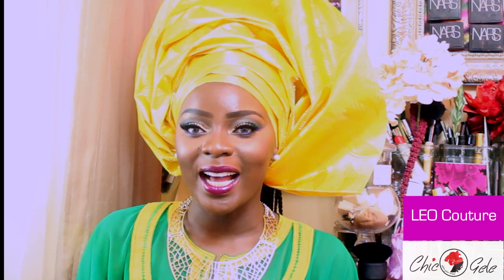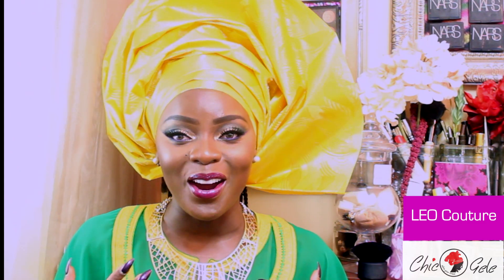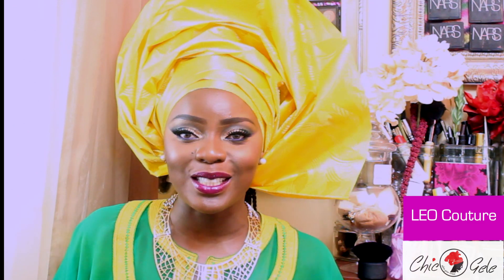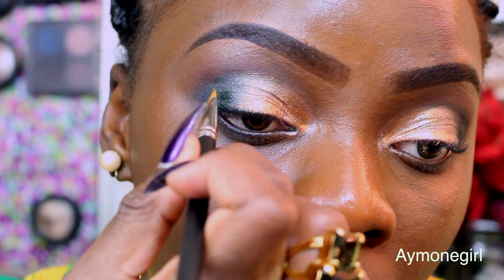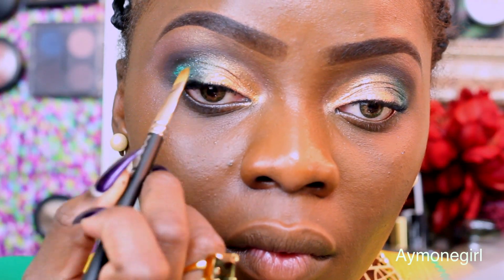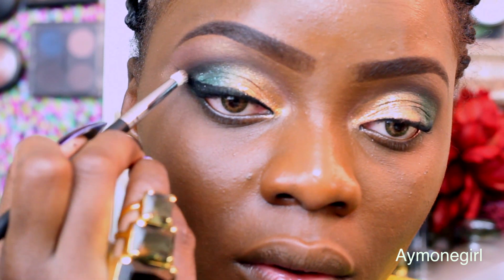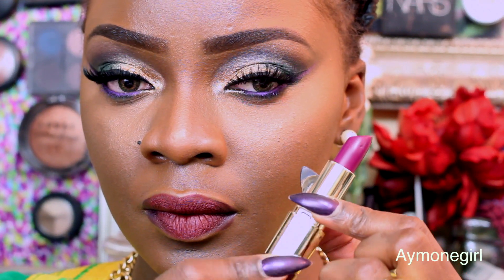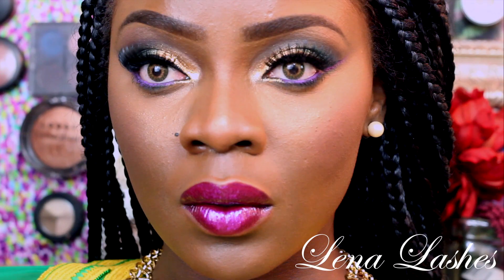[African] Nigerian Bridal Makeup | SongbirdDiva4Life Collab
African Bridal Makeup Tutorial collaboration with SongbirdDiva4Life.

I NEED LOVE, GIRL!

First song: Rico ft Muss "Touch Me"
Second Song: Boj ft Lola Rae "Ginger"

My HAIR

Basic Foundation Routine Info:

Basic Full Routine Info:

Primer:
1. NYX Pore Filler

Foundation & Illuminator:
1. MAC Studio Sculpt NW 45
2. Sleek Liquid Illuminator Goddess

Eyebrows:
1. Loreal Voluminous Smoldering Eyeliner Brown/Brun

Concealers:
1. MAC Select sheer cover NW45
2. Dermablend cover creme shades 3 + 4
3. MAC pro long wear concealer NW 42

Powders:

1. Dermablend Loose Setting Powder in Original
2. MUFE Pro Finish Multi-Use Powder Foundation shade 175
3. MAC Mineralized Skinfinish in Sun Power

Blushes & Highlighter:
1. MAC improper copper
2. MAC Warm Blend

Mascara & Lashes:
1. Lena Lashes
2.  L'Oreal Voluminous False Fiber Lashes

Brushes:
1. Sedona Lace FB 07
2. (Highlight) Sephora Pro Angled contour blush plat 75
3. (Contour) Sephora Pro Contour blush contour plat 75
4. MAC 134 large powder brush
5.  Sedona Lace EB 17
6. Sedona Lace Synthetic Small Round Dome 217
7.  Sedona Lace Synthetic 872
8. Sedona Lace EB 13
9. Sedona Lace EB 23
10. Sedona Lace Synthetic Small Round Flat 847

More Videos That You Will Love